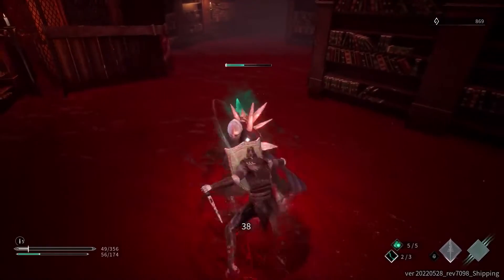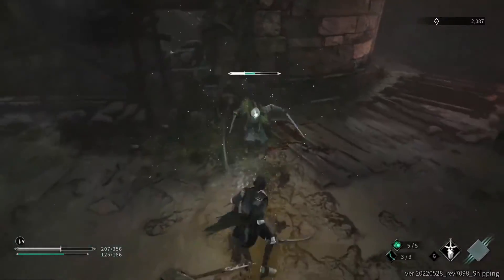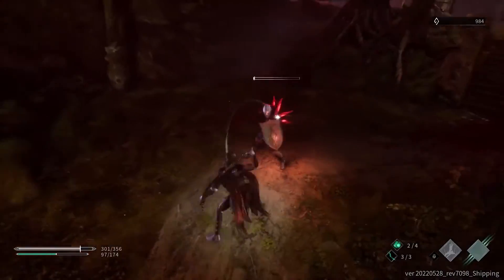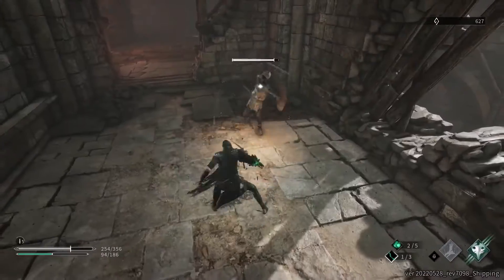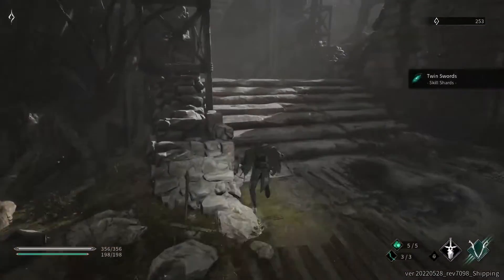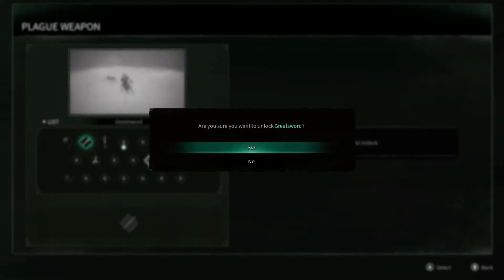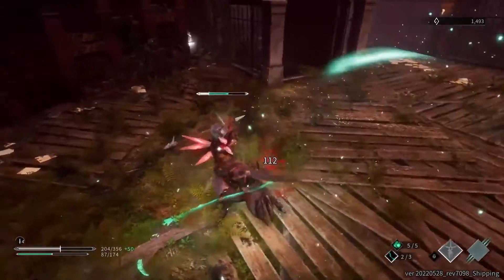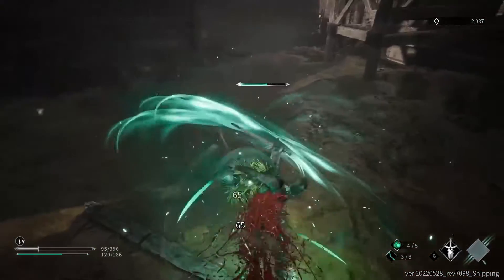Thymesia - Official Gameplay Trailer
Coming to PC, Nintendo Switch, Xbox Series X|S & PS5 on Aug 18, 2022
Add to wishlist on Steam:

ABOUT GAME:- Thymesia is a gruelling action-RPG with fast-paced combat and an intricate plague weapon system. In a kingdom where death spreads, play as a mysterious character known by the code name "Corvus". Prey upon your enemies, wield the power of disease and find the truth in your own memories.